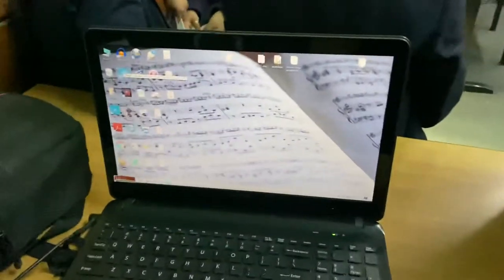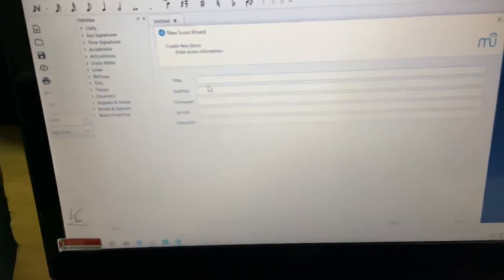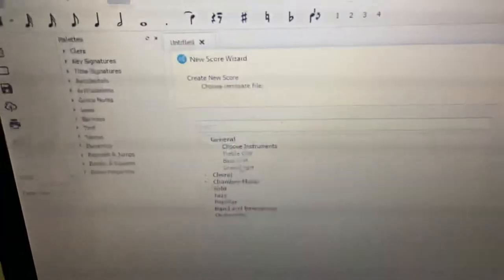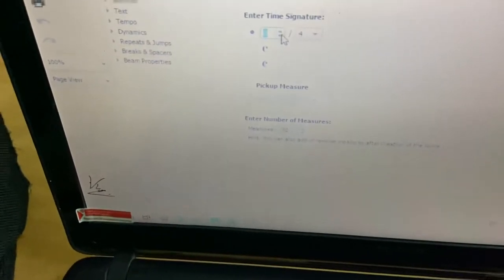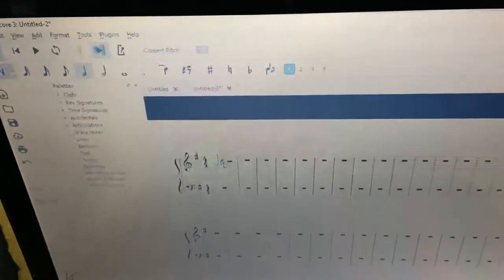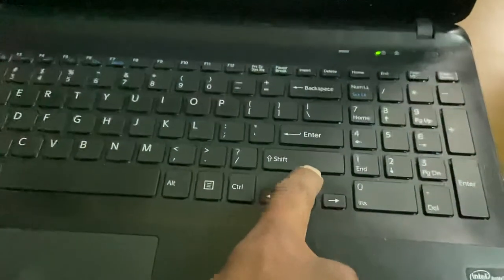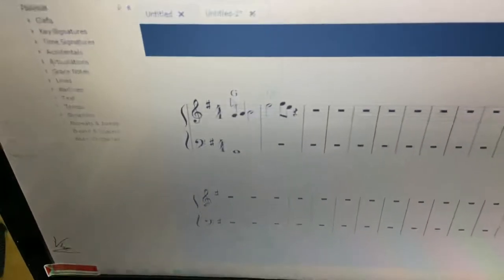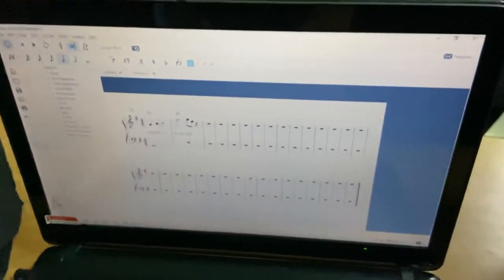Music score software explained